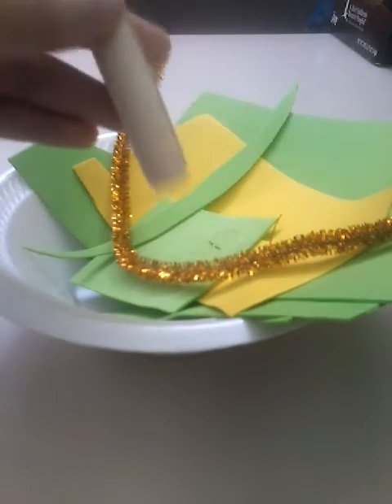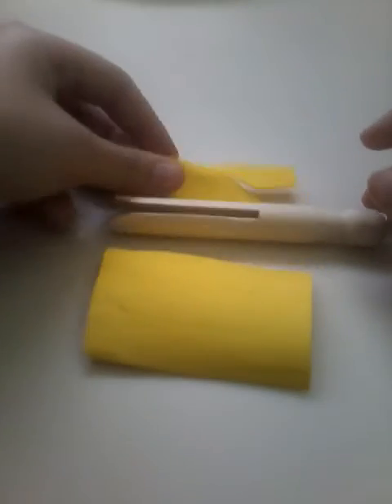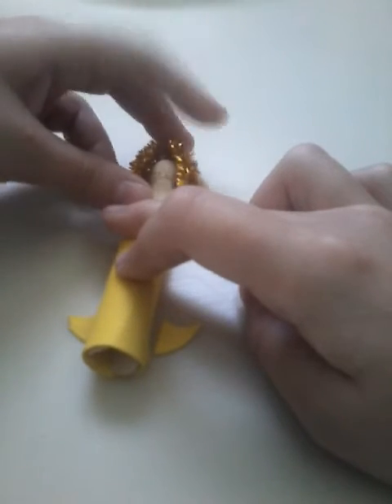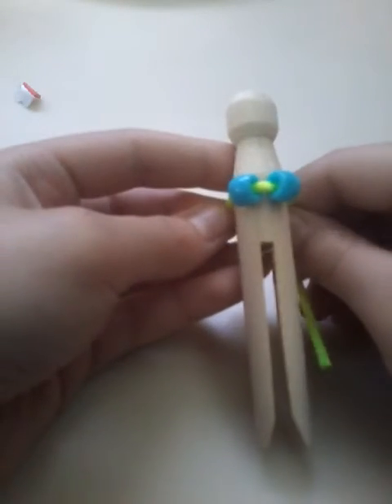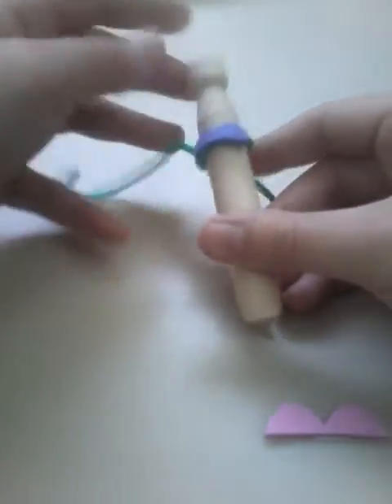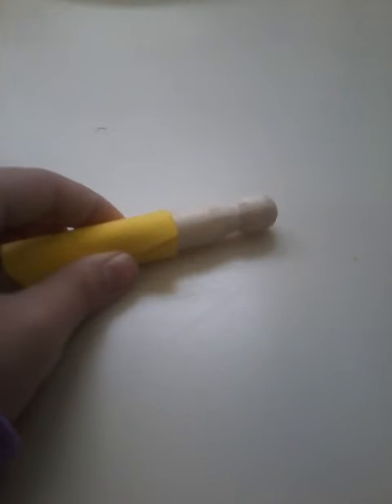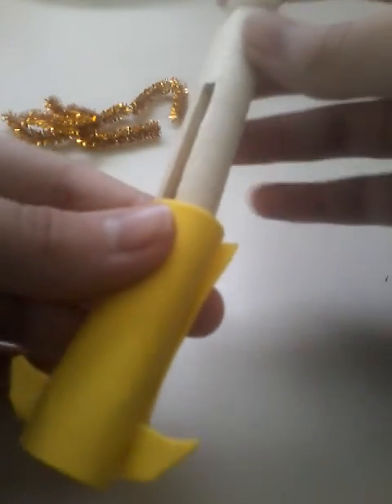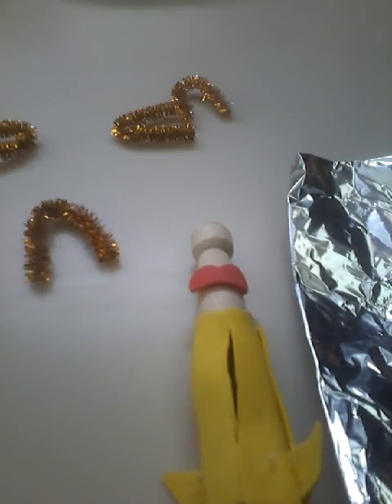Mermaid clothespin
Hi today im making a mermaid themed clothespin. You can put it on chip bags or objects of your choice.